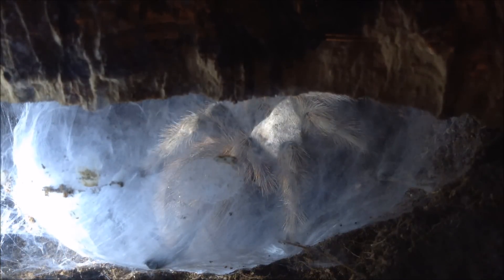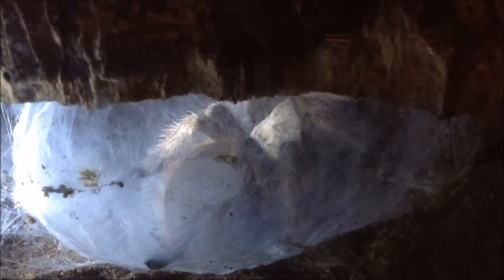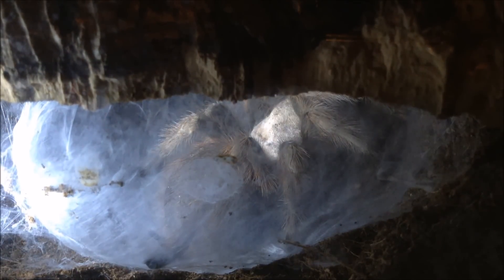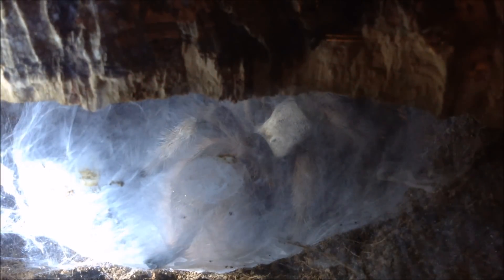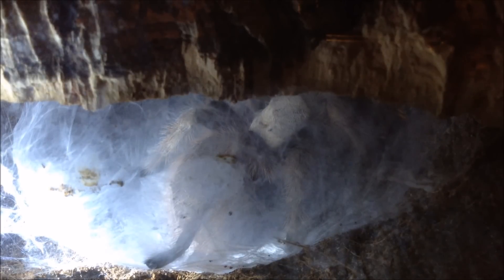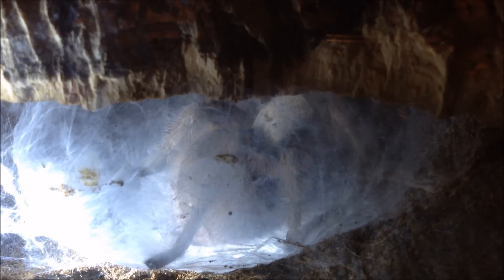Aphonopelma chalcodes making an egg sac Part 1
My beautiful A. chalcodes "Sandy" in the process of making an eggsac.  She was mated in September of last year, and decided to make an egg sac today, April 30th.